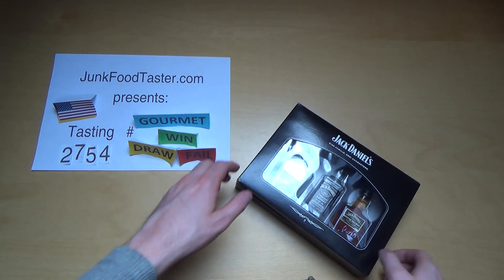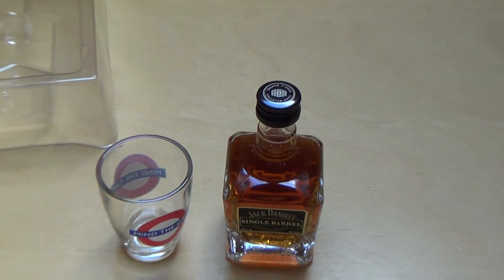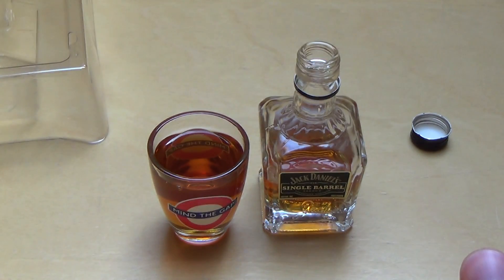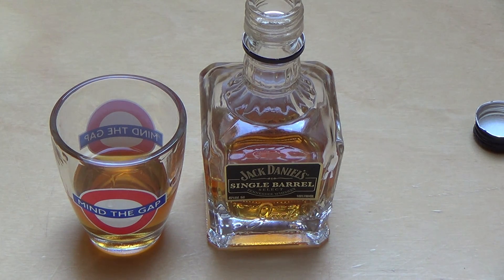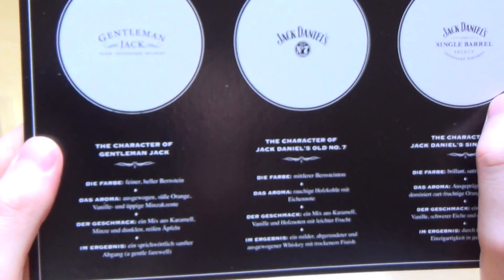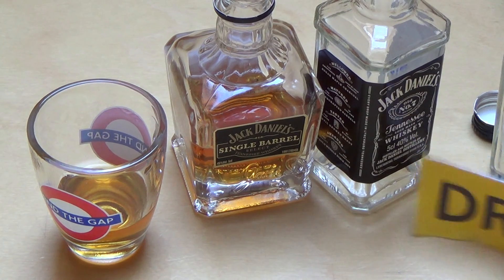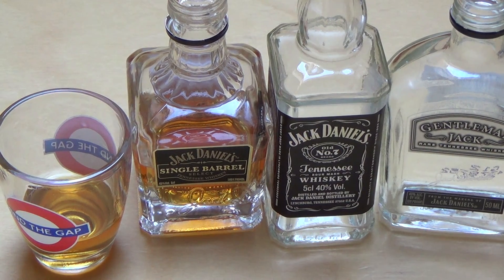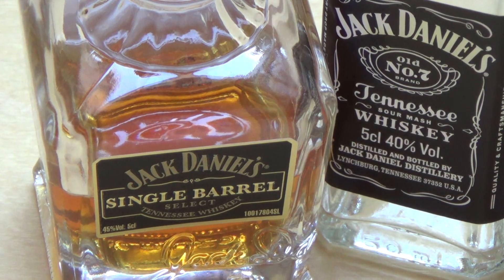Jack Daniel's - Single Barrel [Tennessee Whiskey]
Please rate this product (plus 4 Images and thousands of more reviews). JFT is not a whiskey guy. This stuff taste massively like oak wood.
German starts 5:27